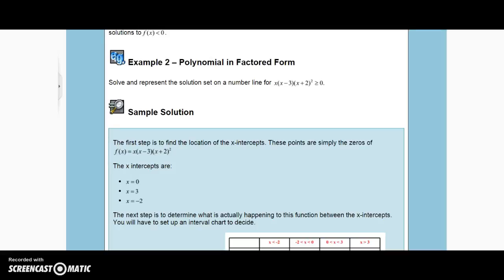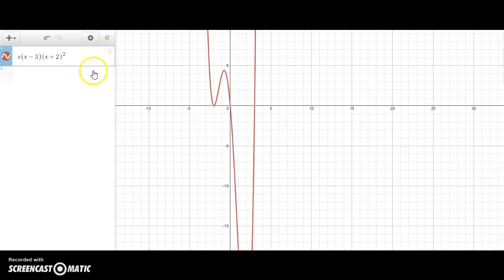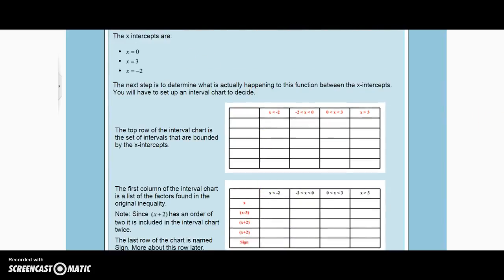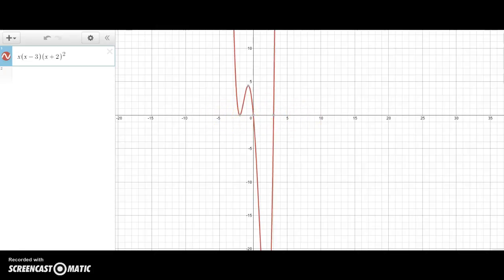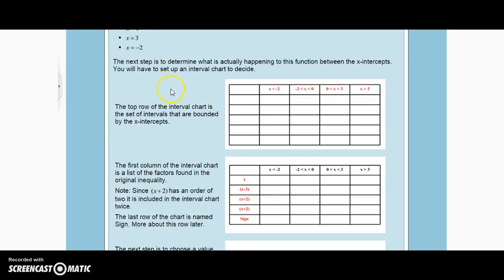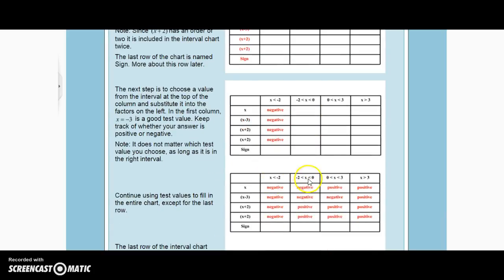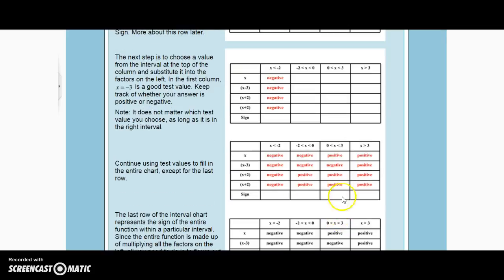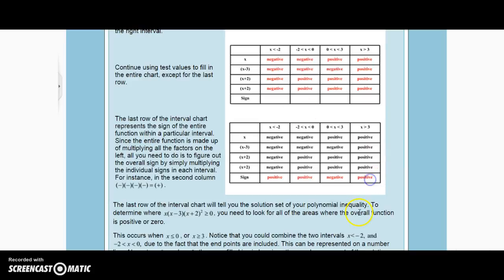12U - U1A8 - INEQUALITY TABLES - Mathematics of Data Management (MDM4U)